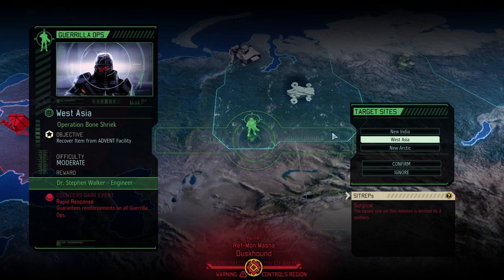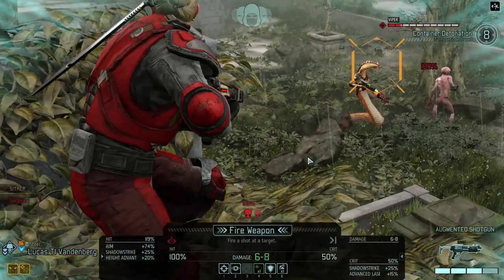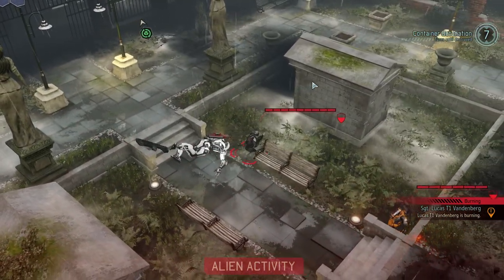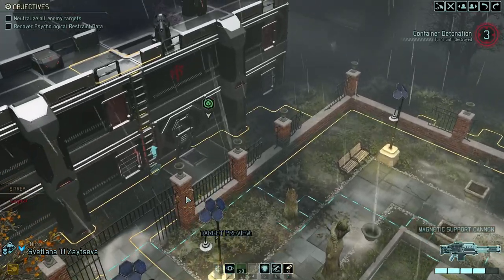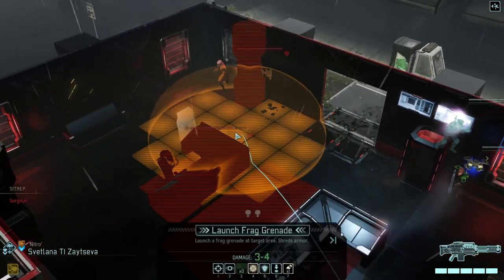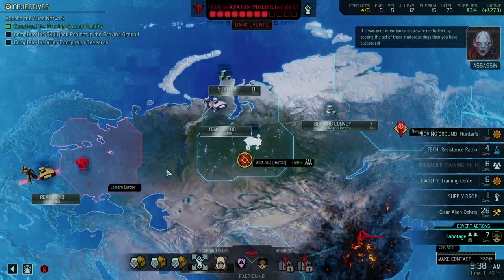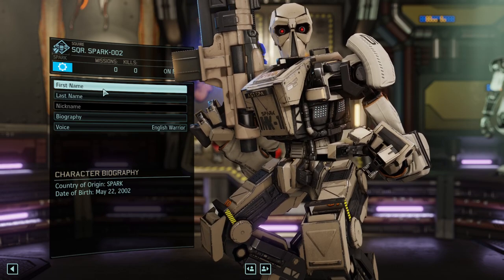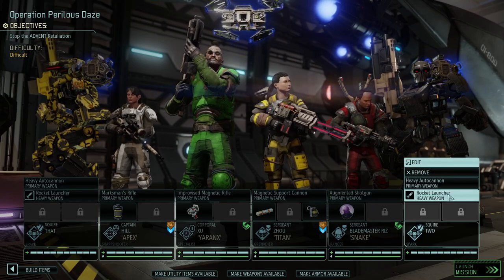#05 THE AVENGER SHUTDOWN || Saving your Disaster XCOM2 WOTC Campaign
SAVING YOUR DISASTER CAMPAIGN - AVENGER SHUTDOWN:
We are back with an all-time classic, the good old xcom2 saving your disaster campaign series. This time I needed help in order to save this specific campaign, where the gameplay ended with an avenger shutdown. @TapCat is going to join us to defend earth against the aliens and hopefully we can get this campaign on a good footing.